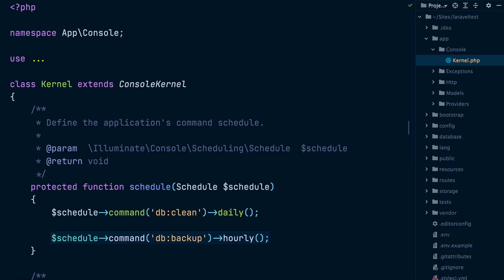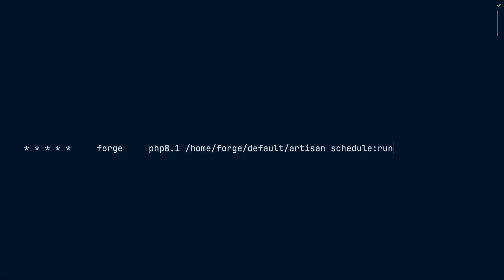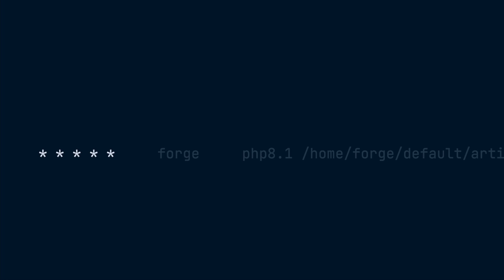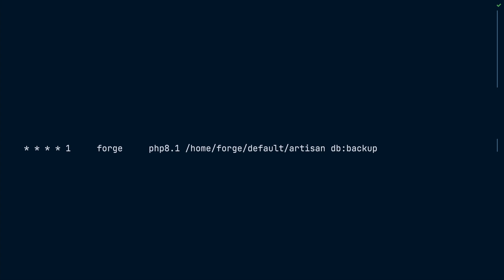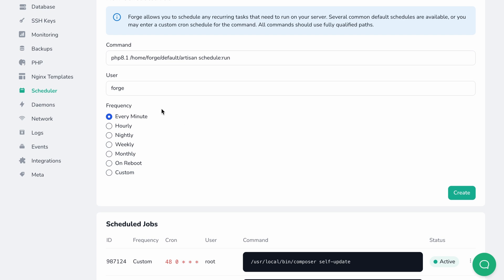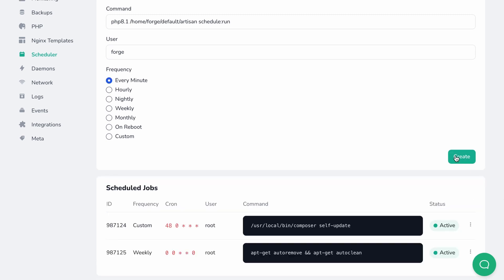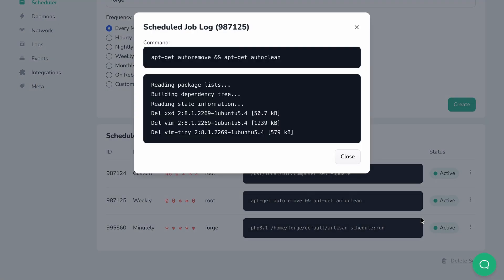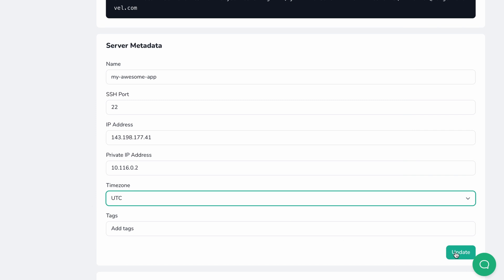Managing Scheduled Jobs on Ubuntu Servers Using Laravel Forge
Scheduling tasks in the background is essential to many modern web applications. Also, periodic server housekeeping plays an important role in the server stability.

In this video we're going to look into configuration and running scheduled tasks on your production servers.